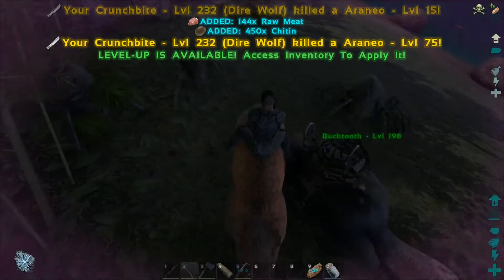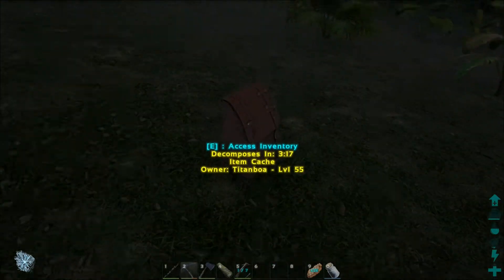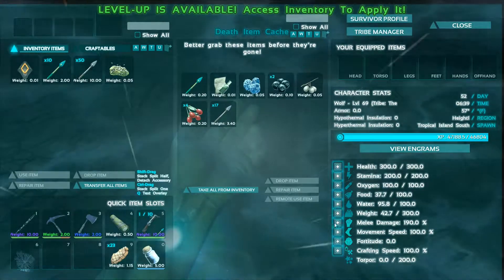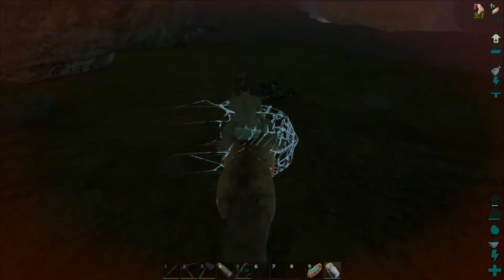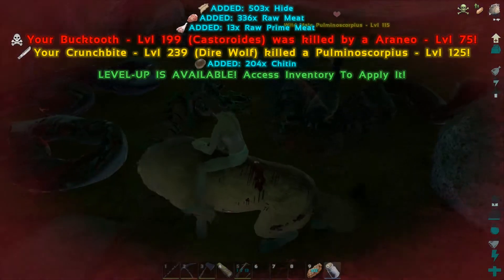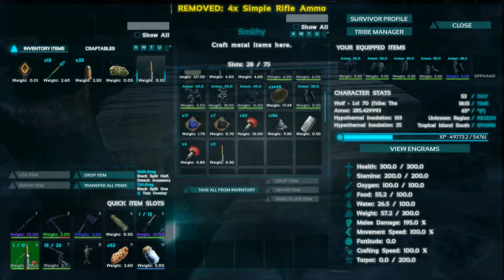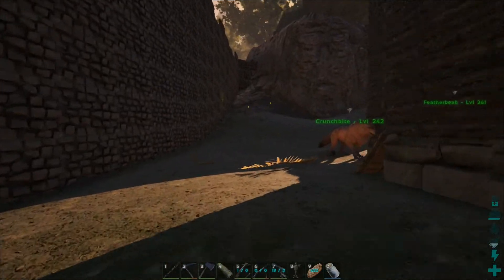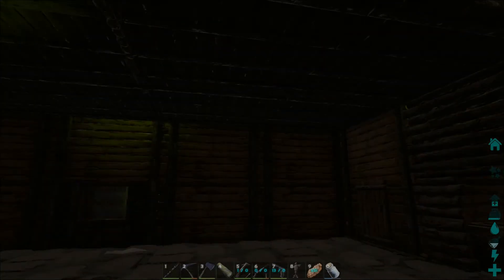CAVES! - Ark: Survival Evolved #11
We're heading into the caves to see what they hold for us! So many bugs!